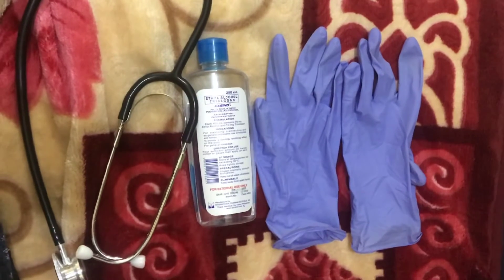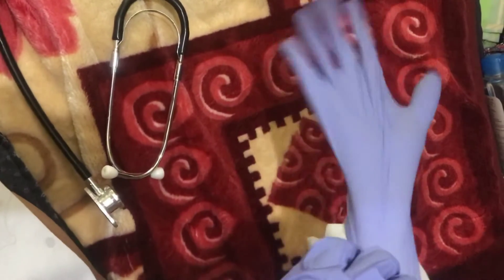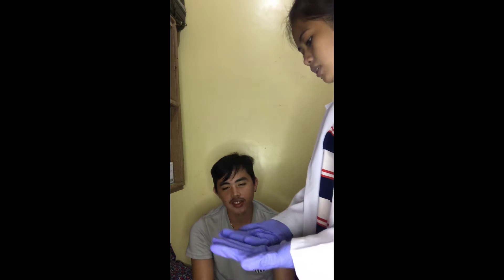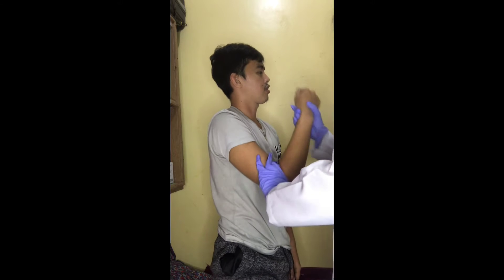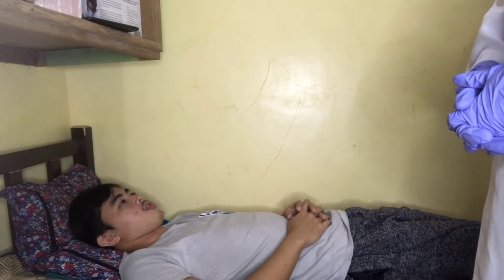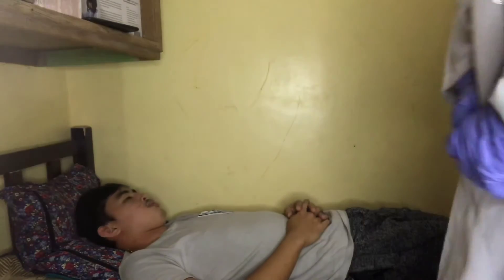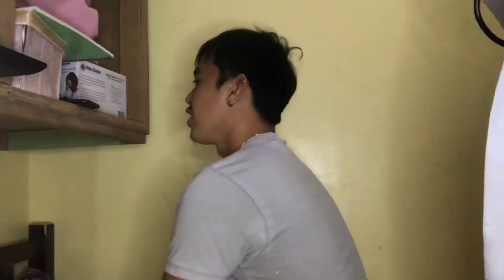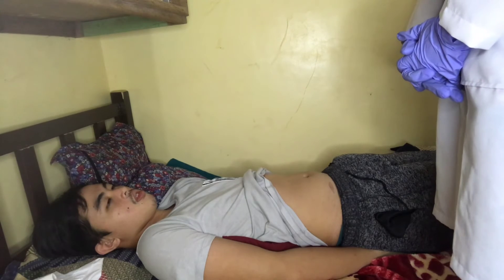SEGMENT 3 and 4 | Return Demonstration